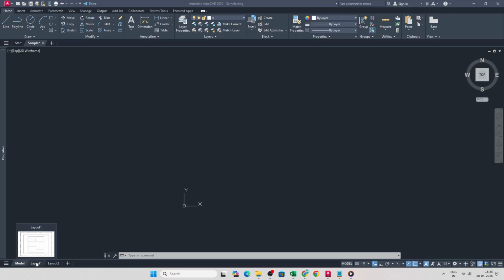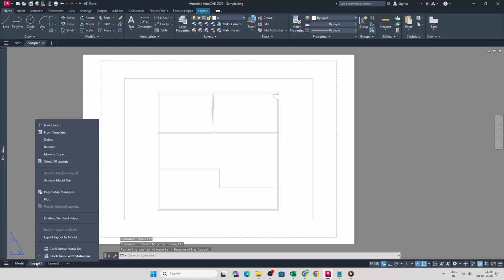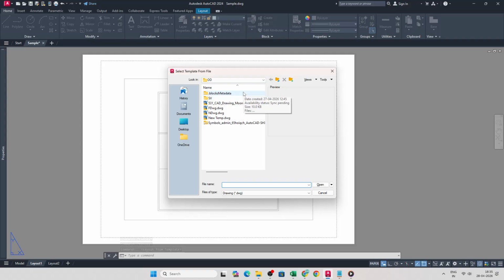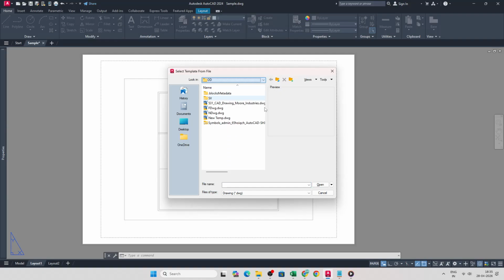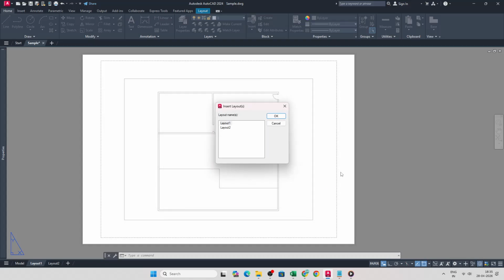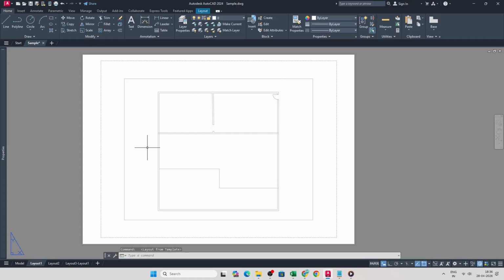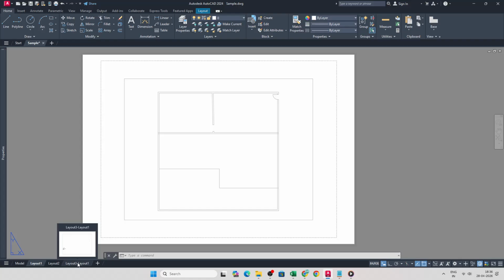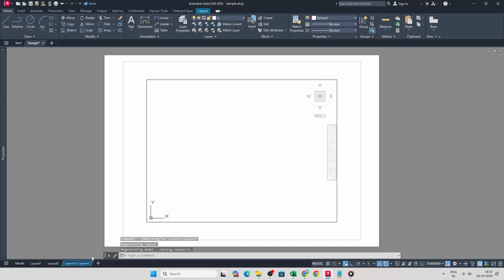AutoCAD: How To Copy A Layout From Another Drawing (Step By Step)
Learn how to copy a layout from another drawing in AutoCAD with this quick and easy tutorial. This guide covers the best AutoCAD layout transfer methods to speed up your CAD workflow.